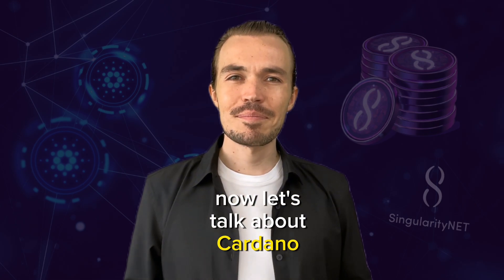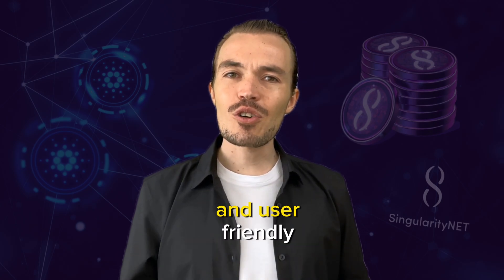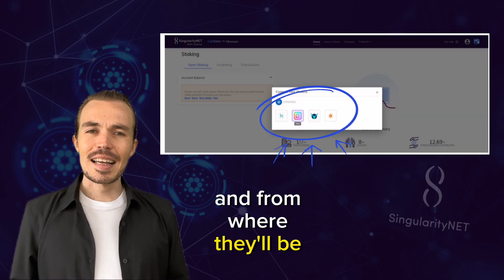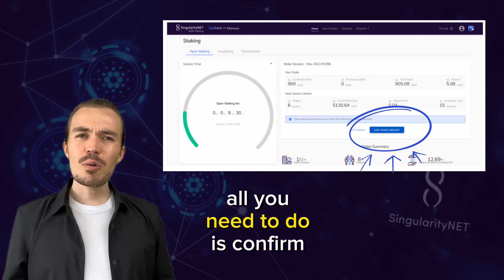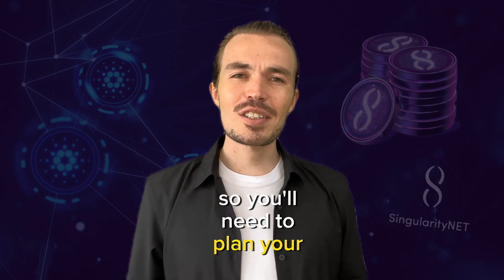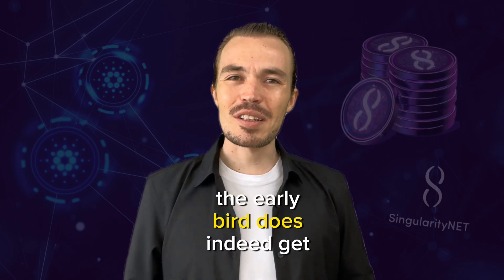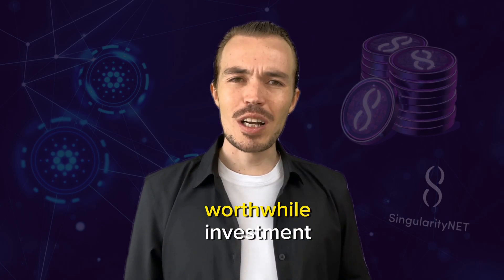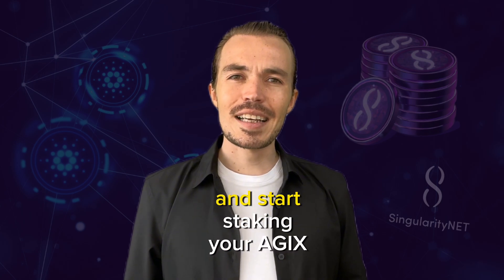Staking AGIX on Cardano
Want to stake your AGIX tokens but don't know how to?
 Don't worry, in this video, we are going to explain what staking means, explain the process of staking on Cardano, show the platform where it will be done, and show how you can stake your AGIX tokens on Cardano

Here is the link to register and request a spot in the exclusive early access list

Timestamps for the Staking Video
00:00 Introduction
00:05 Staking Explanation
00:20 Cardano Explanation
00:50 How to stake AGIX on Cardano
02:03 Rewards for early participants
02:40 Conclusion